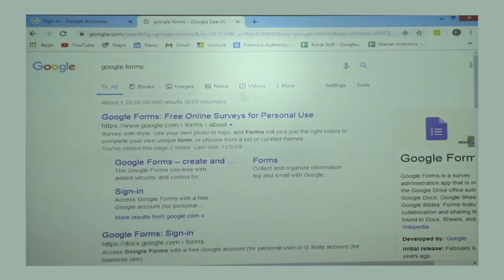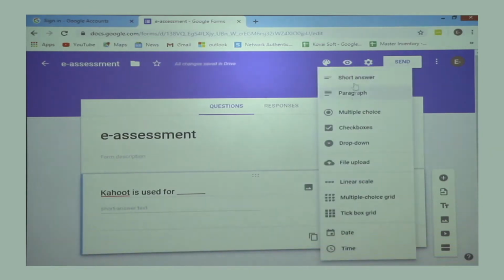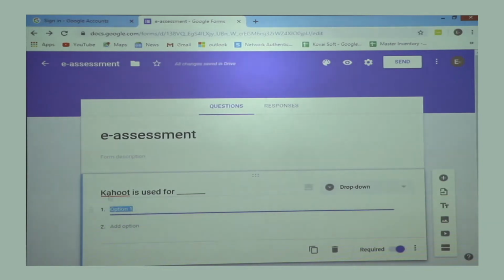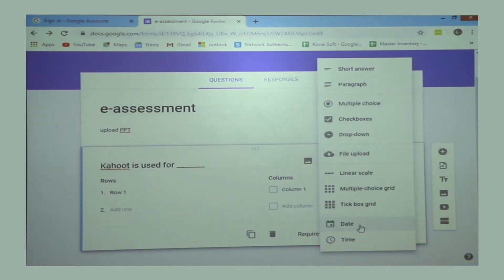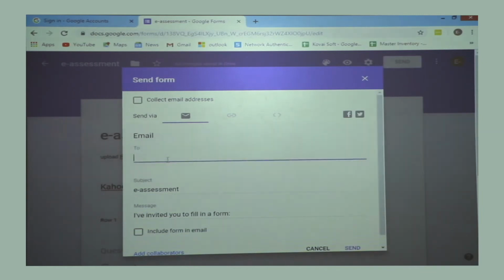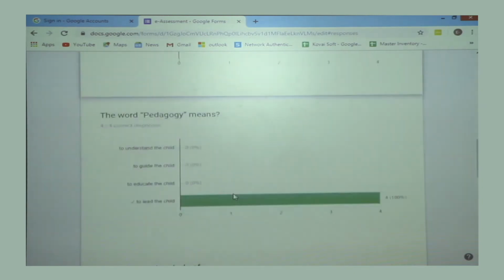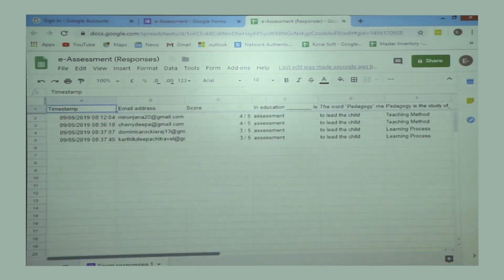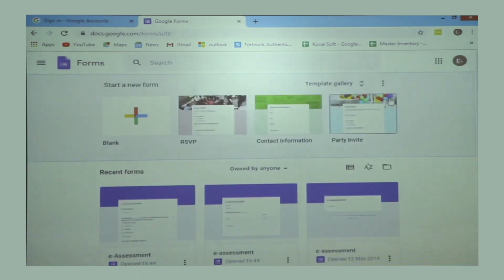W14 62 Online tools for e assessment Google forms Part I